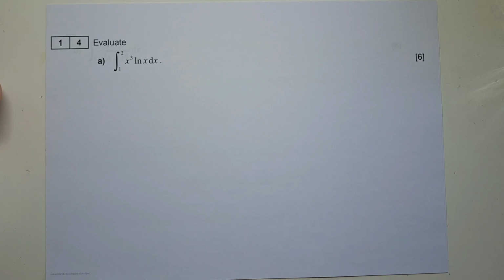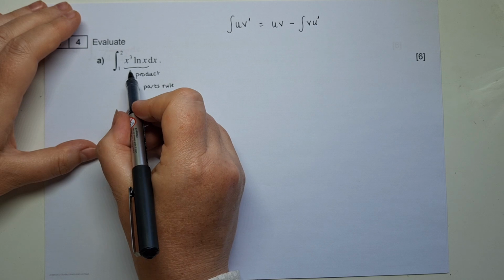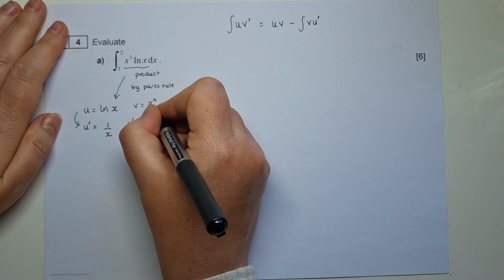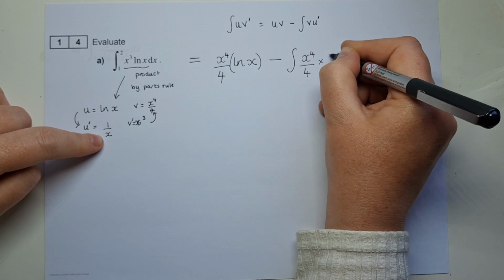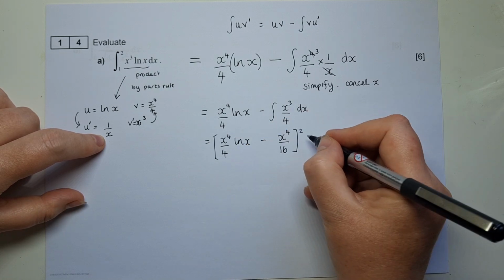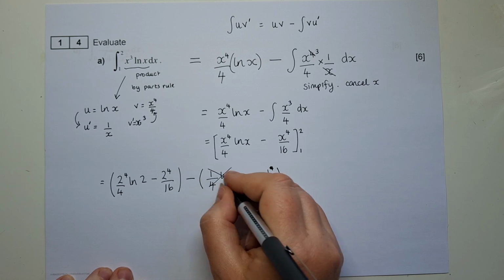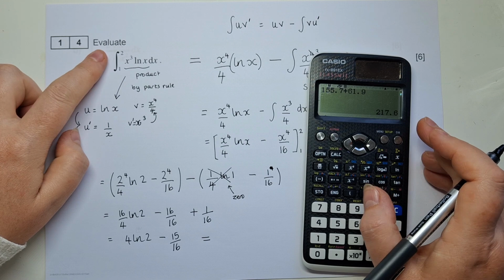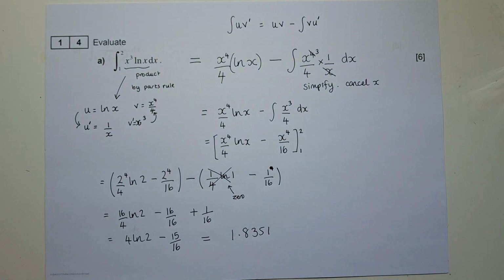14a Integration By Parts